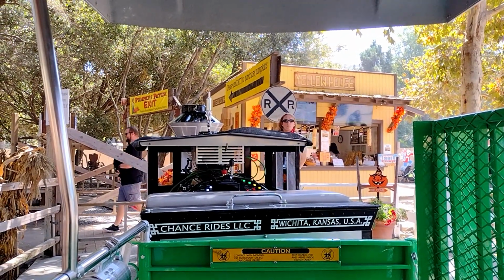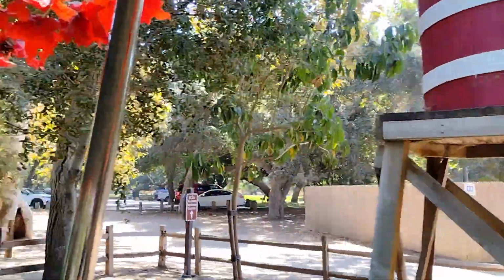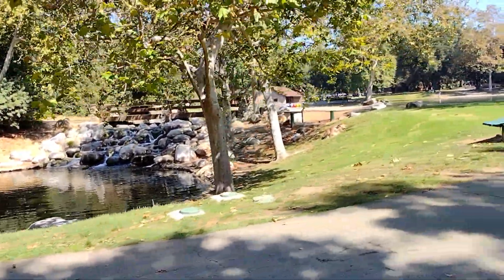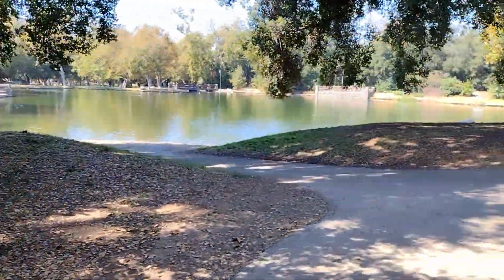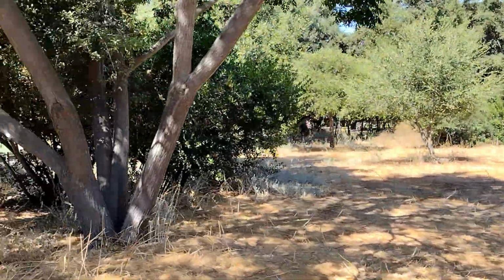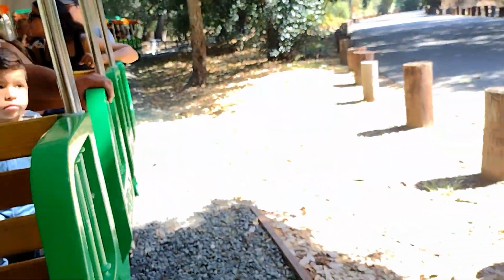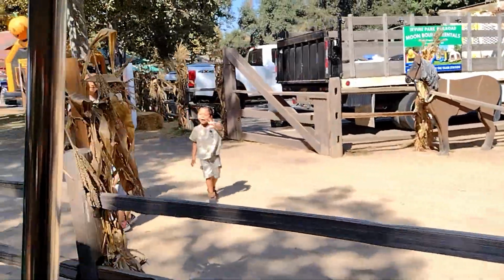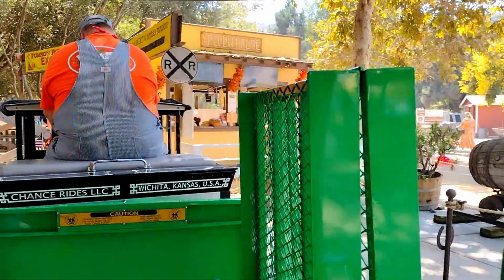Train ride @ Irvine Park Railroad's Pumpkin Patch, Halloween 2024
Shot with my phone, October 1, 2024.